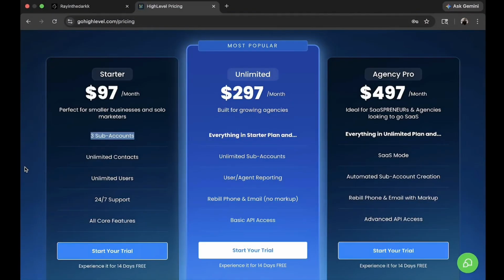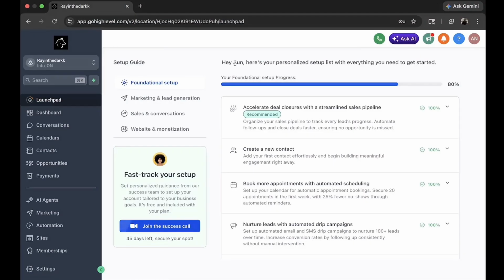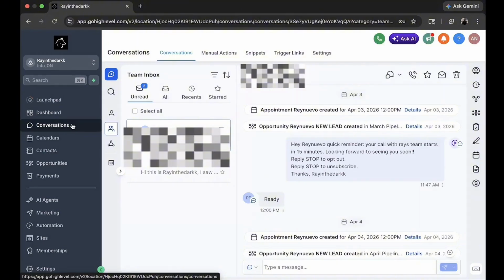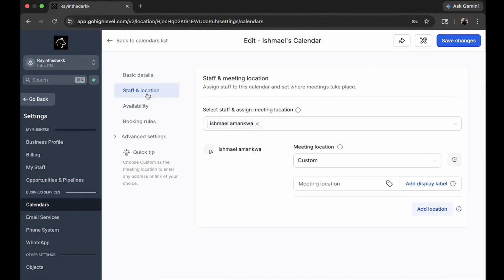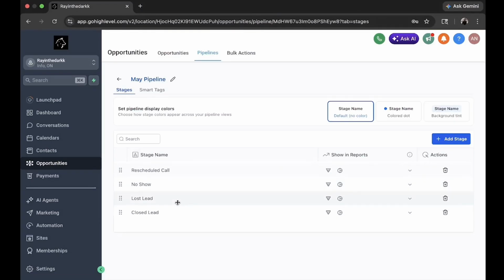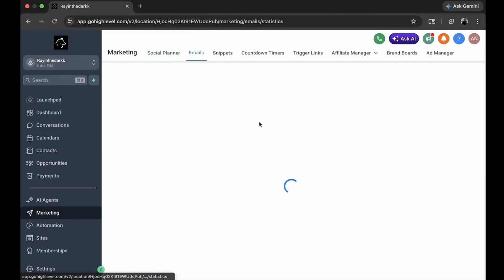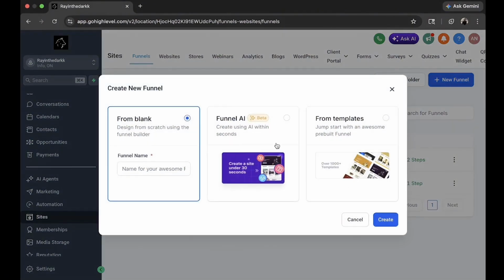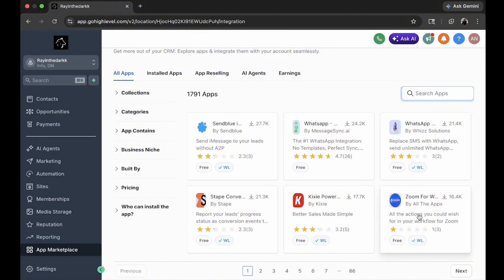how to set up gohighlevel (step by step)